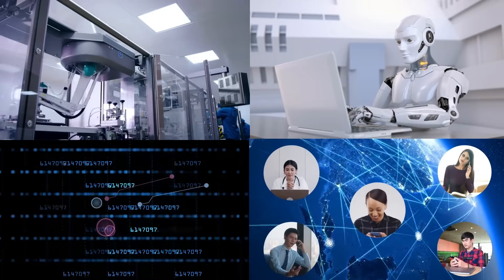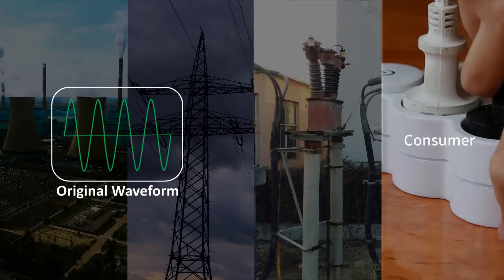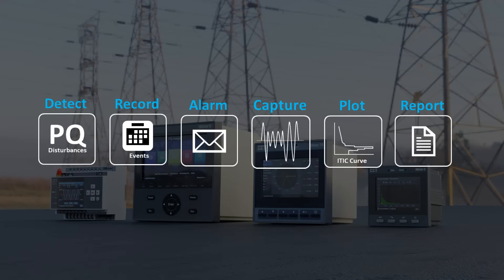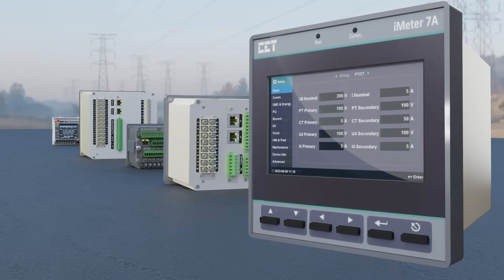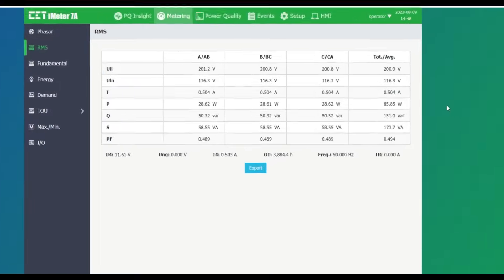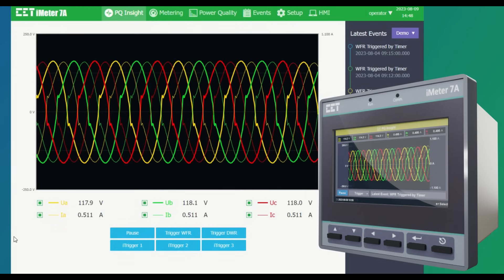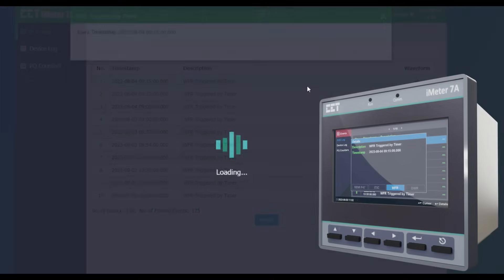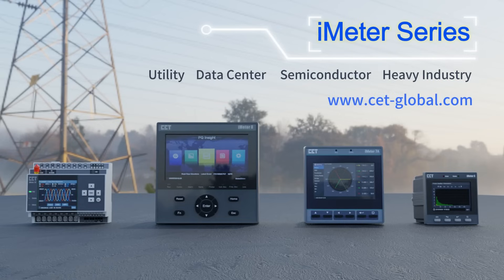Power Quality Monitoring with iMeters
The iMeters are Powerful PQ Analyzer designed for the compliance monitoring market as they offer un-surpassed functionality, large logging capacity, multiple communication protocols and extensive I/O. They have been widely used in Utility Substations, Data Centers, Semiconductor Fabs and Heavy Industries.